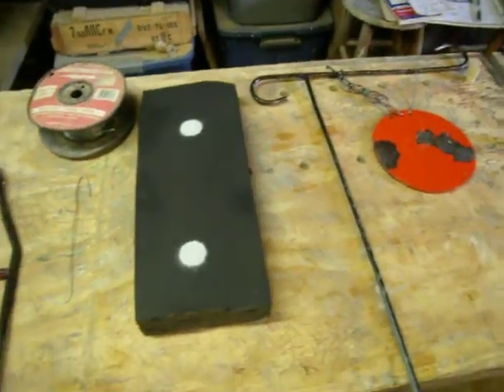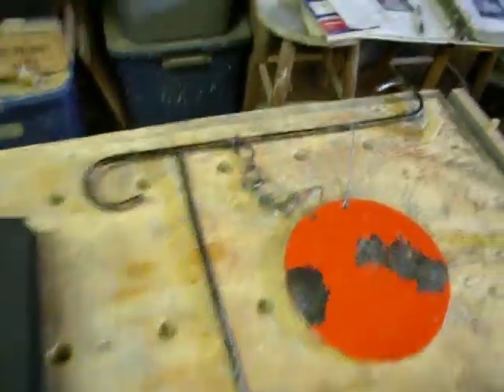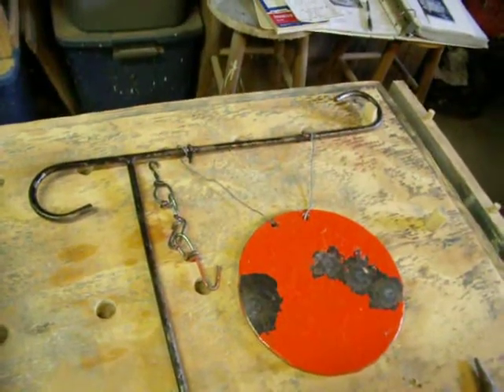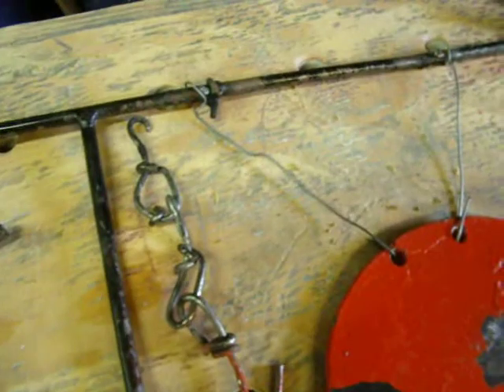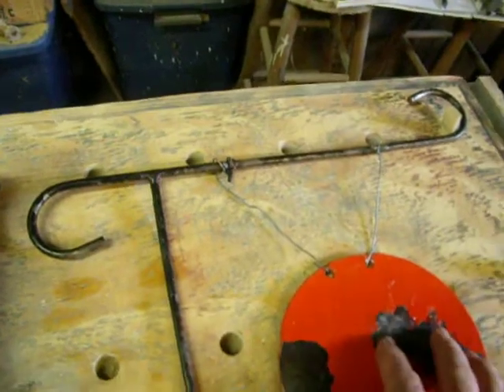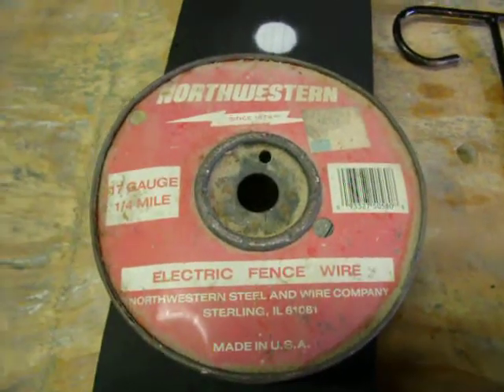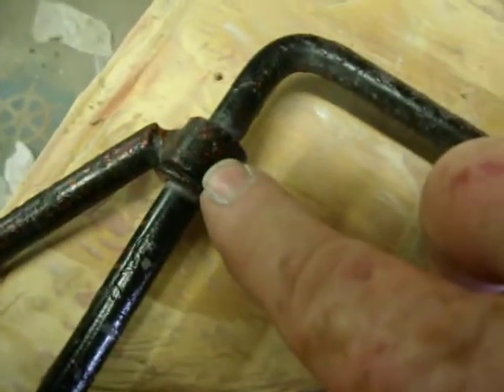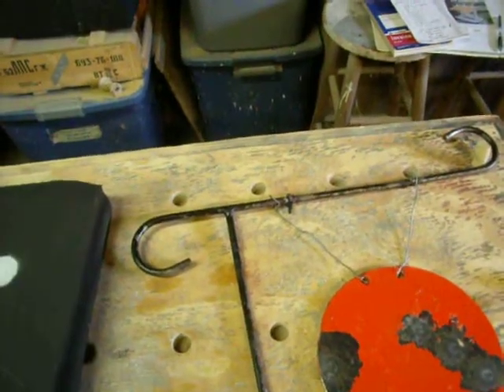Electric Fence Wire for Shooters - Donnie D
A couple of uses I've found for electric fence wire in my love of firearms and shooting. I'm sure I'll come across many more.
Donnie D